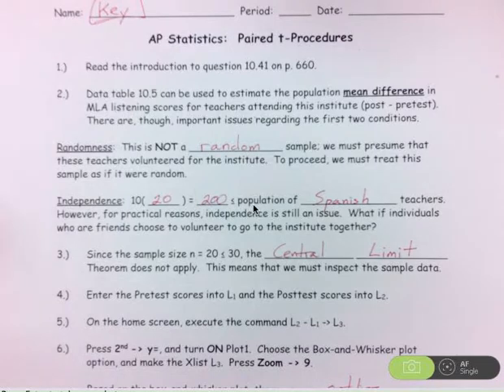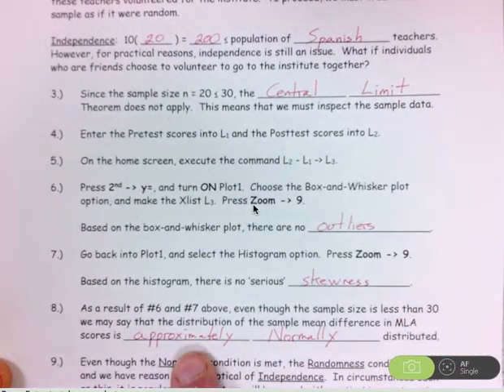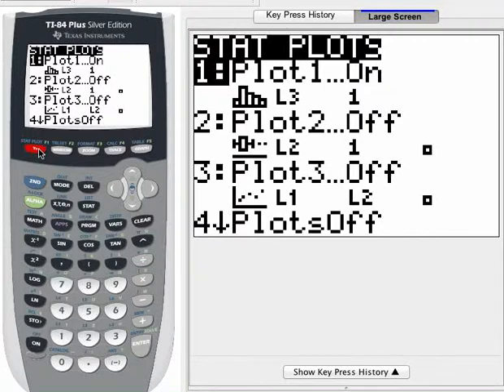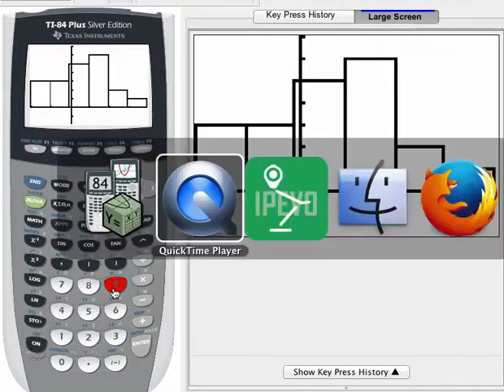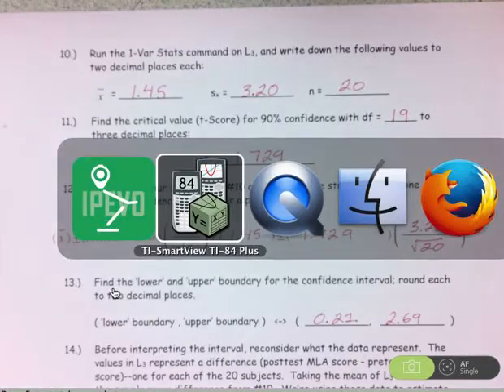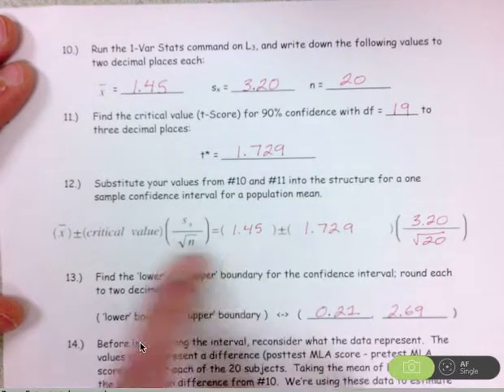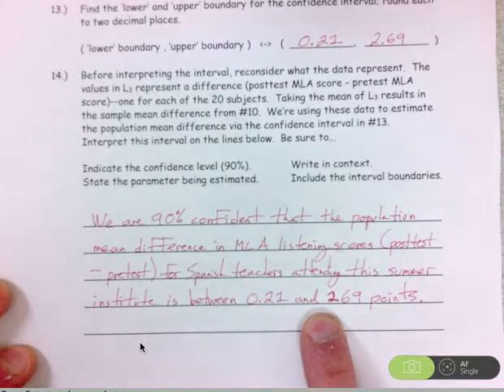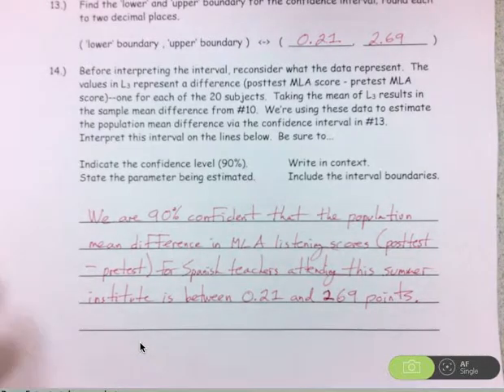Paired t-Procedures Wrap-Up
This video takes students through today's paired t-Procedures activity.